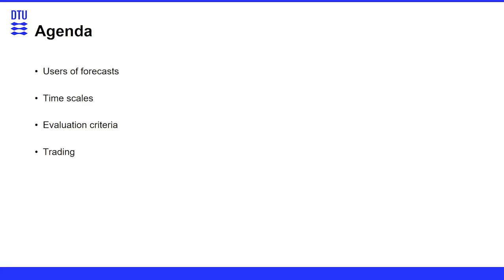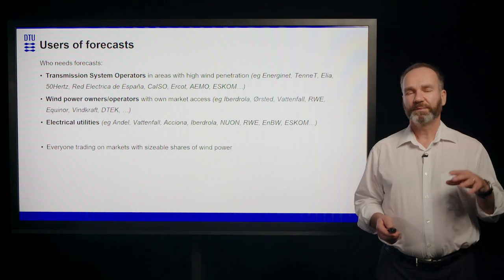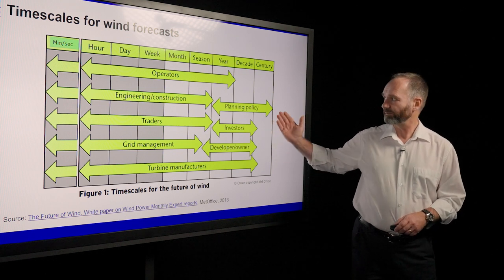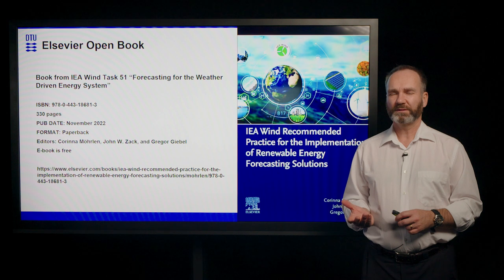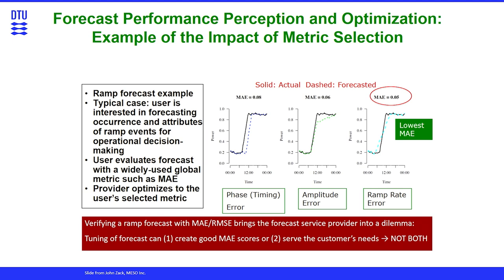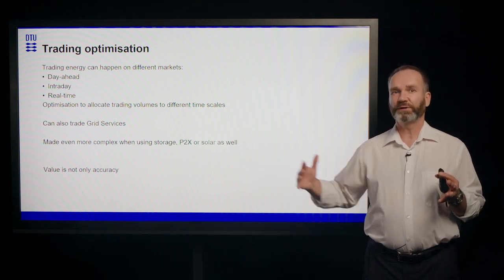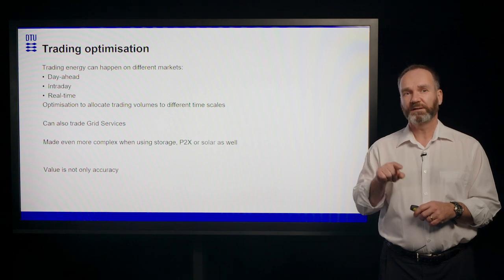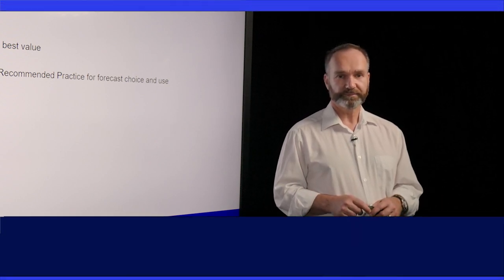Masterclass by Gregor Giebel on Wind Power Forecasting (Part II)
🎓 Masterclass by Gregor Giebel on Wind Power Forecasting. Building on part I, the part II of the lecture gives an overview of,

💬 Typical users of forecasts
💬 Time scales
💬 Ways to evaluate forecasts depending on the use case
💬 Examples of trading

Gregor also presents the IEA Wind Recommended Practice for the Implementation of Renewable Energy Forecasting Solutions.

The lecture is the fifth module of our free Coursera online course for wind energy.

Spanning 16 lectures, the masterclass series is designed to provide an in-depth understanding of the latest advancements in wind energy science, delivered by renowned experts from DTU Wind and Energy Systems.

For the full learning experience, enroll on Coursera for additional readings, resources, tests, and quizzes, and get a certification

🧠 The lecturers are: Xiaoli Larsén, Jens Nørkær Sørensen, Mike Courtney, Jake Badger, Mikael Sjöholm, Xiao CHEN, Martin Alexander Eder, Cathy Suo, Lena Kitzing, Mac Gaunaa, Gregor Giebel, Katherine Dykes, Hjörtur Jóhannsson, Kenneth Thomsen, Lars Pilgaard Mikkelsen, and Philipp Haselbach.

The series builds upon our previous course with updated content and a comprehensive approach. More than 500,000 views on YouTube testify to its qualities, influence, and continued relevance: